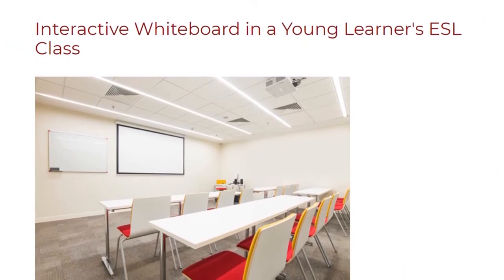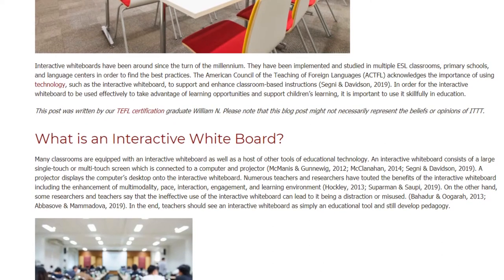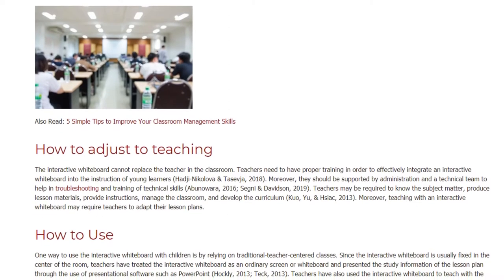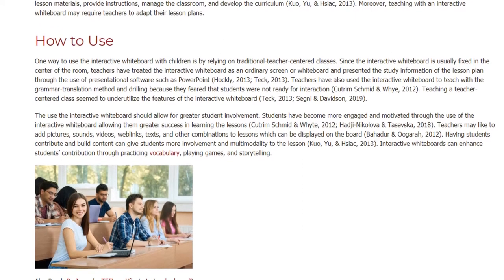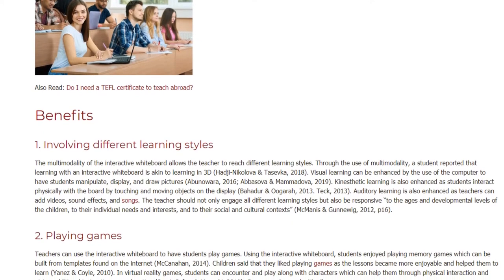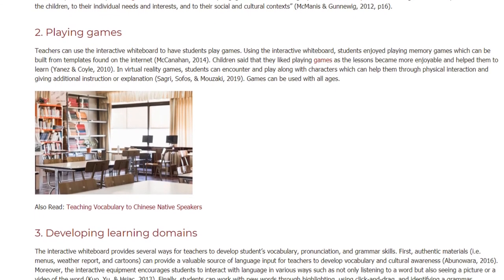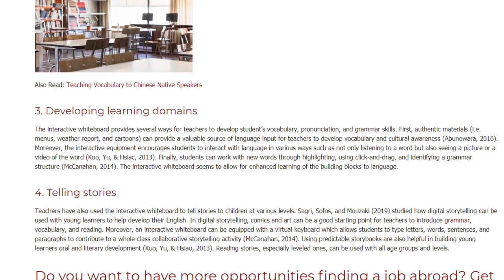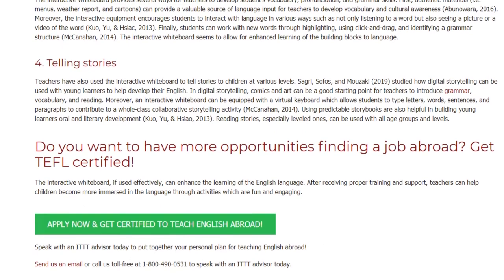Interactive Whiteboard in a Young Learner's ESL Class | ITTT | TEFL Blog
IYoung ESL Class: nteractive whiteboards have been around since the turn of the millennium. They have been implemented and studied in young ESL classrooms, primary schools, and language centers in order to find the best practices. The American Council of the Teaching of Foreign Languages (ACTFL) acknowledges the importance of using technology, such as the interactive whiteboard, to support and enhance classroom-based instructions (Segni & Davidson, 2019). In order for the interactive whiteboard to be used effectively to take advantage of learning opportunities and support children’s learning, it is important to use it skillfully in education.